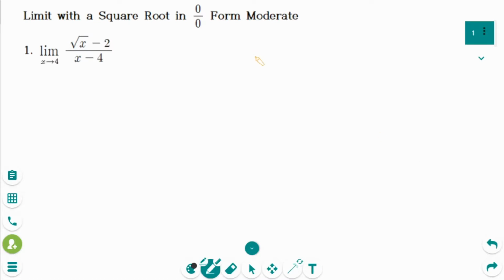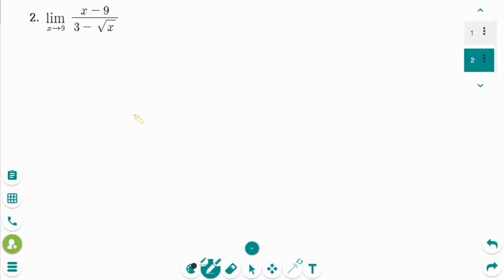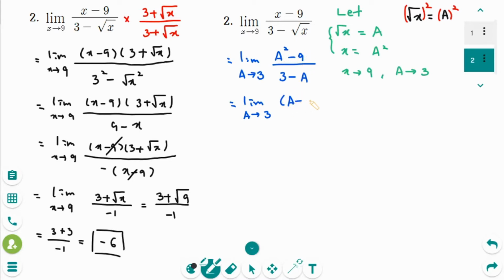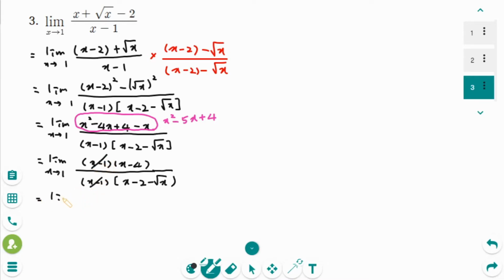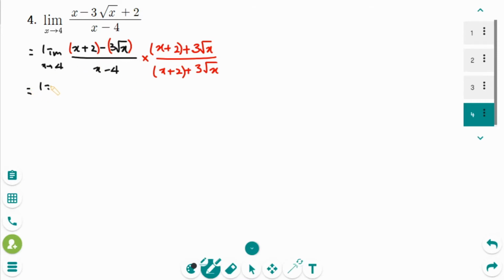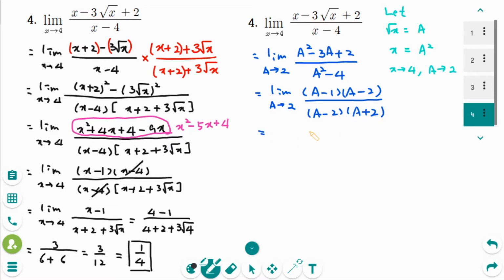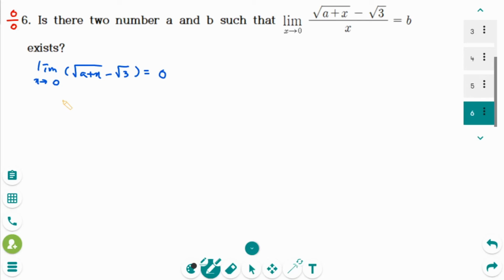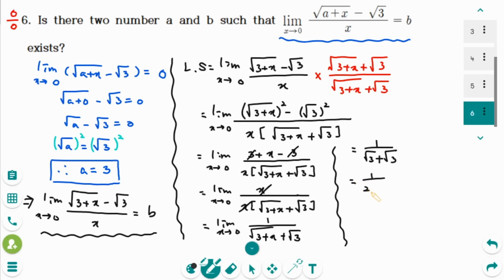Calculus - HOW TO: Limits with Square Roots (Moderate)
This video covers 6 questions of moderate difficulty on the Limits with Square Roots, where you get the 0 over 0 form.